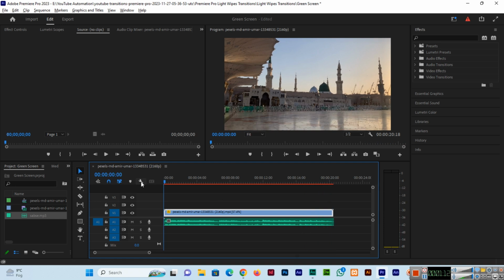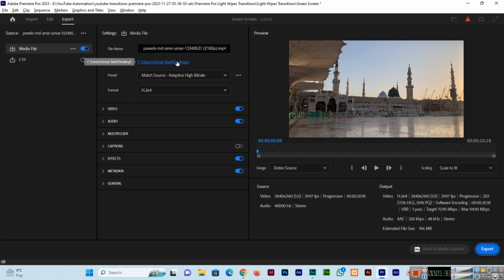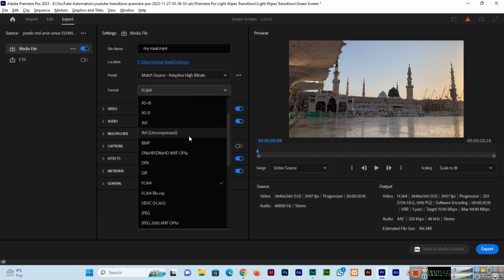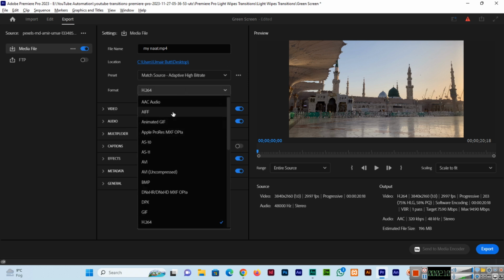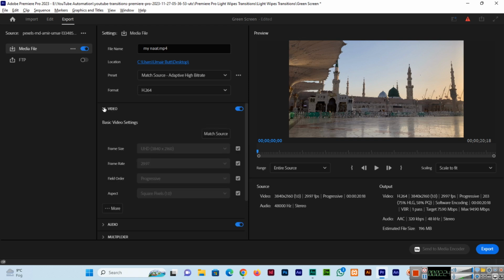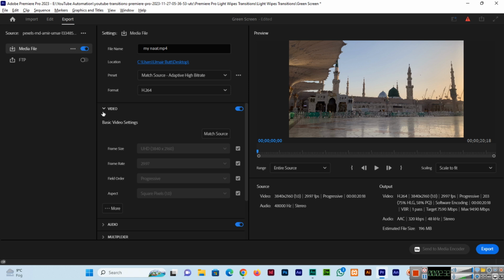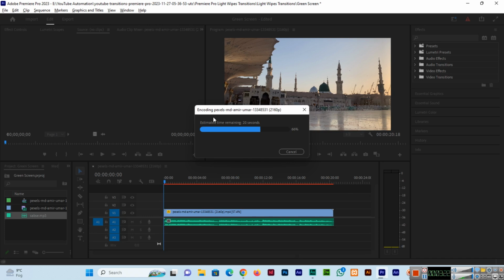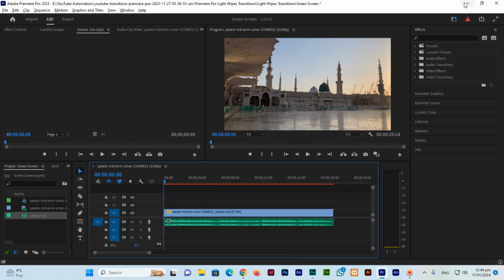How to Export Adobe Premiere Pro to mp4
In this video, you can learn how to export Premiere Pro work to mp4 video using the export media option in Adobe Premiere. Follow the steps, use Ctrl + M key board shortcut key, or manually from the file menu export and save the video as mp4.